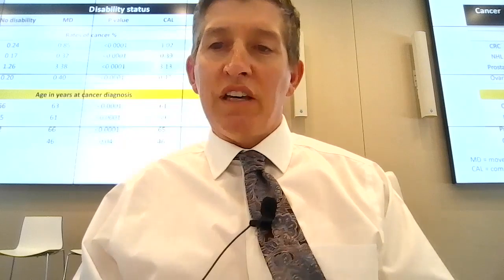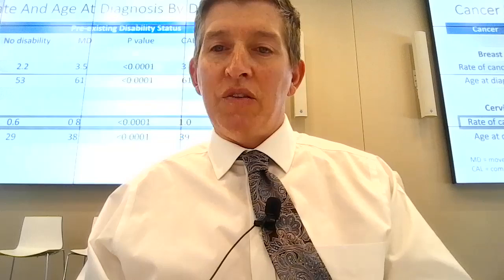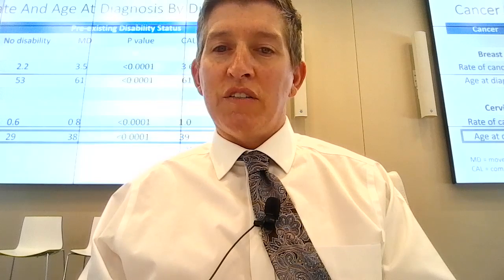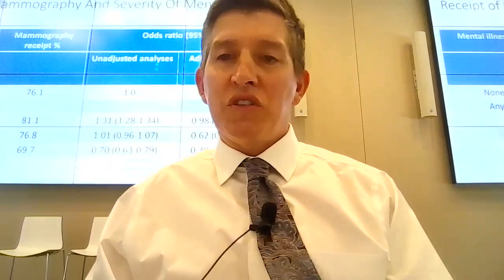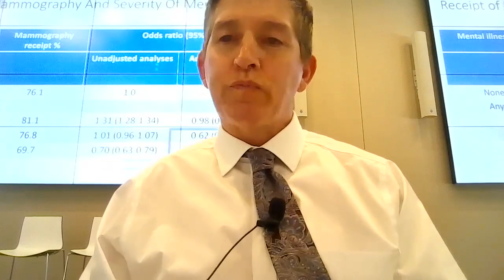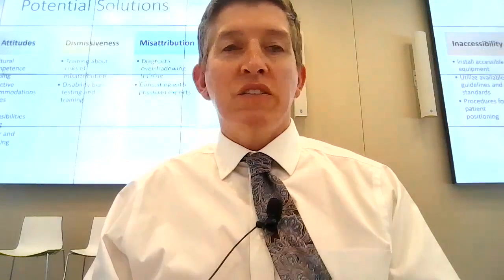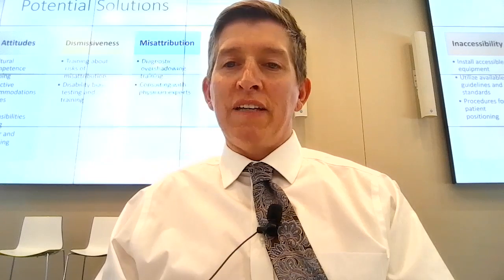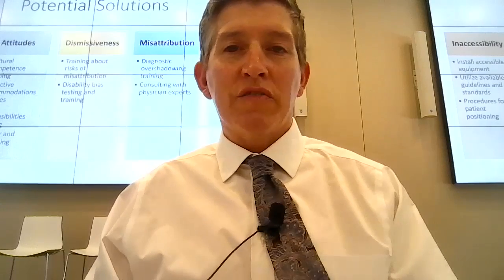Cancer Screening Disparities for Disabled Women - Peter Poullos